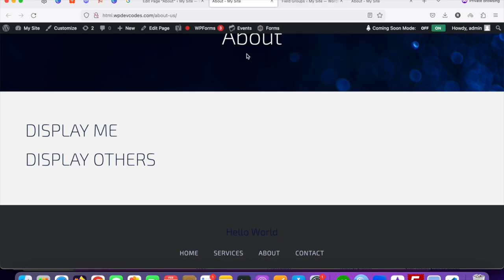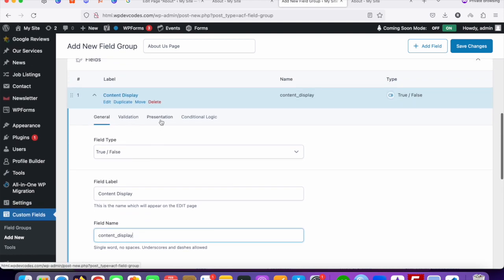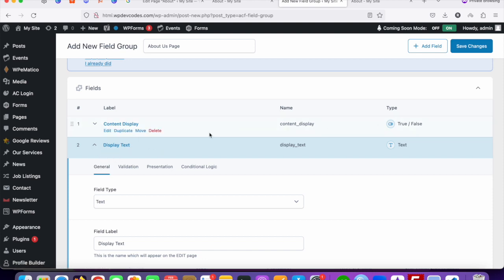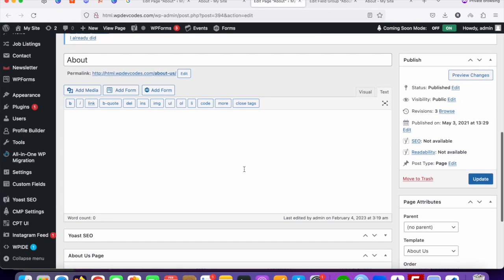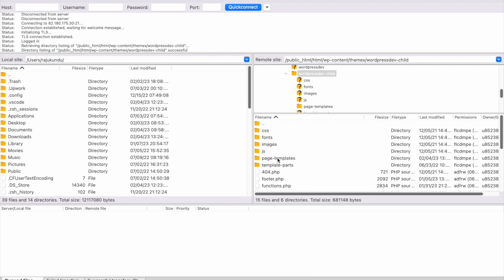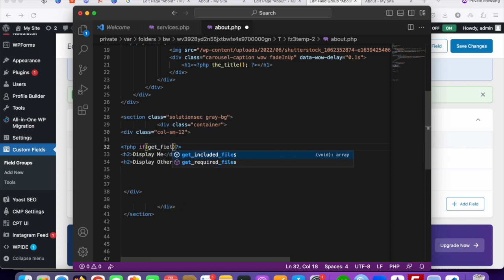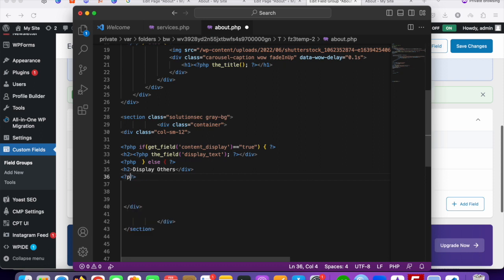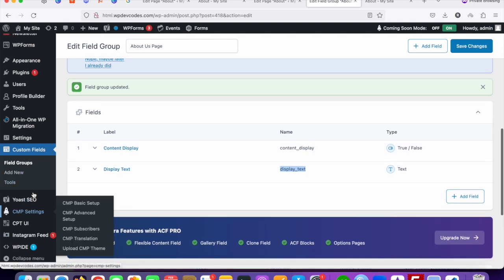How to Work With Advanced Custom Fields True/False | WordPress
In this tutorial we will discuss How to Work With Advanced Custom Fields True/False. Please watch this entire video and learn how to get it done.